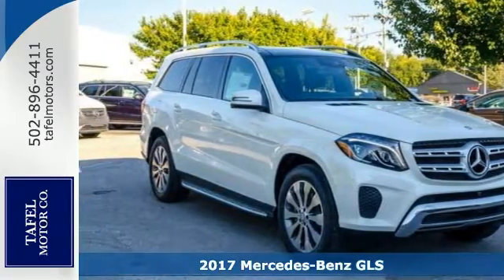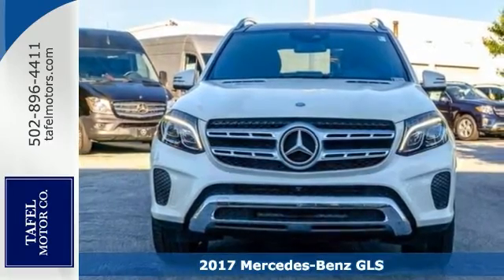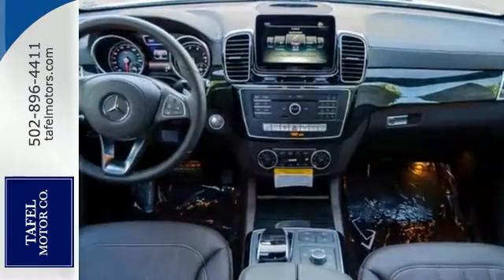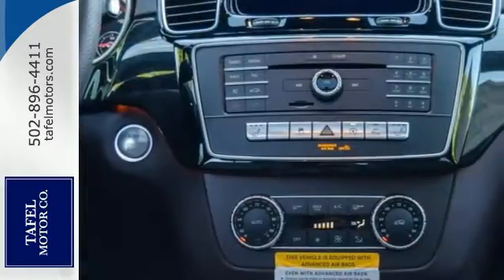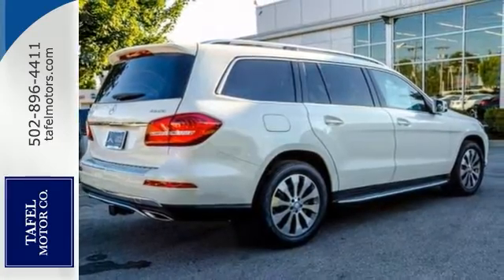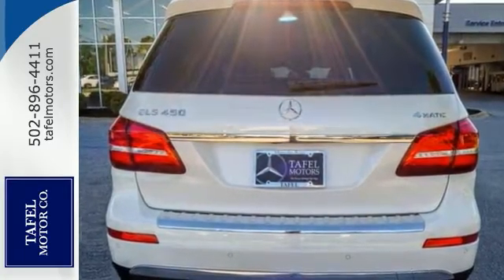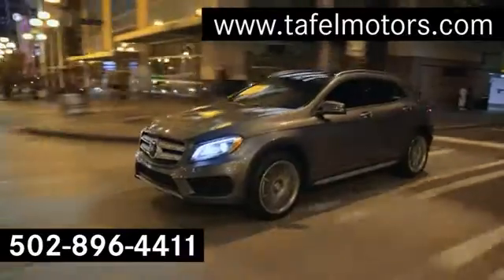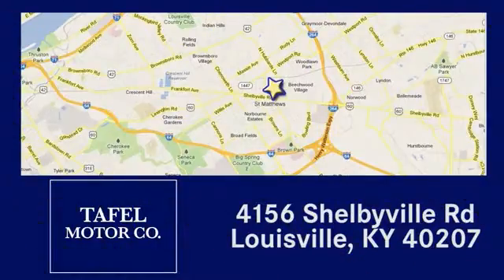2017 Mercedes-Benz GLS Louisville KY Elizabethtown, KY T15974 - SOLD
Year: 2017
Make: Mercedes-Benz
Model: GLS
Trim: GLS450
Engine: 6 Cyl. 3.0 L
Transmission: Automatic
Color: designo Diamond White Metallic
Stock #: T15974
VIN: 4JGDF6EE1HA790367
For years, the Mercedes-Benz GL has set countless standards among 7-passenger luxury SUVs. For 2017 it has been reborn as the GLS with fresh improvements including features such as LED lighting front and rear and bold new wheels from 19 to 22 inches. EASY-ENTRY 2nd-row seats make it easier for passengers to board while the standard power liftgate, power-folding third row and 60/40-split second row accommodate up to 93.8 cubic feet of cargo. Available comfort features include heated/ventilated front seats, heated 2nd-row seats, multicontour front seats with massage feature. A choice of 4 available engines includes a 255hp 3.0L V6 turbo diesel, a 362hp 3.0L biturbo V6, a 449hp 4.7L biturbo V8, or a 577hp handcrafted 5.5L AMG biturbo V8. All but the AMG engine are mated to a 9-speed automatic transmission with shift paddles while DYNAMIC SELECT is standard and lets you control your throttle response and other driving characteristics between 3 presets or a custom configuration. Standard 4MATIC all-wheel drive instantly sends power to the wheels that can use it best. The COMAND system's 8-inch central screen unites entertainment, navigation, driving systems and vehicle settings which can be controlled by the touchpad controller on the console. Two available premium sound systems made by harman/kardon or Bang & Olufsen can be had. A rear seat entertainment system lets passengers enjoy DVDs and video games together or independently, with two sets of wireless headsets and wireless remotes. Safety features include Active Lane Keeping Assist, Active Brake Assist, Blind Spot Assist, Lane Keeping Assist, Parking Assist with Parking Pilot, and Distance Pilot DISTRONIC which is a radar based adaptable cruise control system.

Address:
4156 Shelbyville Road